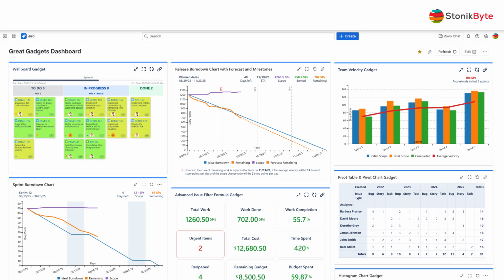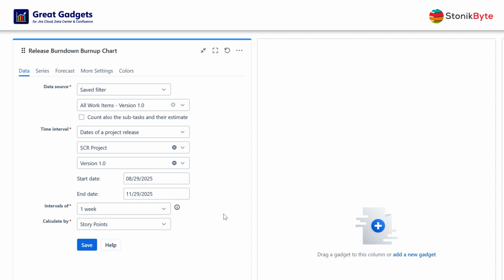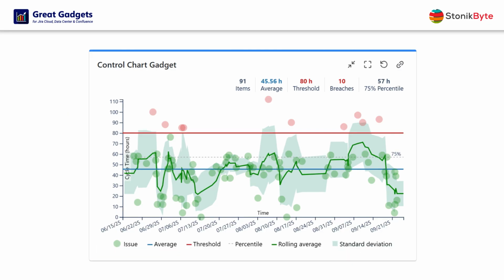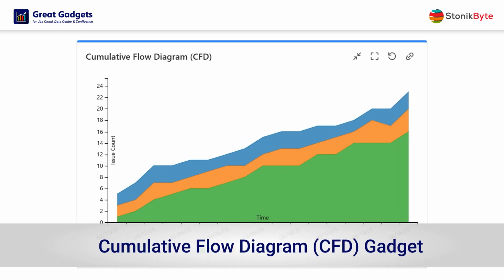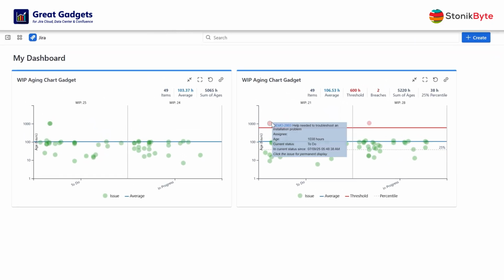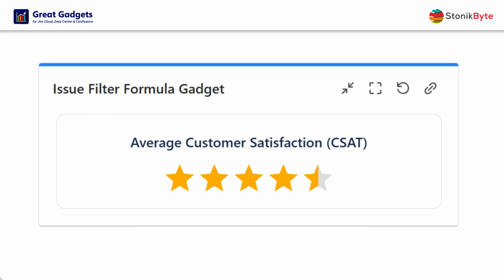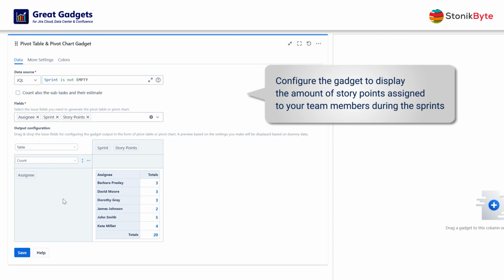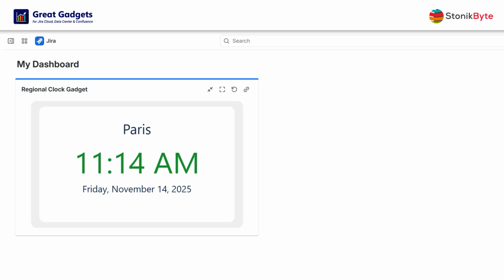Introduction to Great Gadgets for Jira - Full Demo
In this video, we provide a complete introduction to the Great Gadgets app for Jira and Confluence, showing you how to track essential metrics for your Agile (Scrum, Kanban, ITSM, Agile at Scale) and non-agile projects as well. From sprint progress, team performance, work in progress and cycle time to project hierarchies, linked issues, and advanced formulas, Great Gadgets offers powerful tools to help you monitor and improve your projects.

Chapters:
0:00:00 Intro
0:00:12 Great Gadgets introduction
0:01:24 Team Wallboard gadget
0:03:18 Sprint Burndown/Burnup Chart gadget
0:04:58 Release Burndown/Burnup Chart gadget
0:07:50 Team Velocity gadget
0:09:38 Kanban Velocity/Throughput gadget
0:11:33 Control Chart gadget
0:13:34 Histogram Chart gadget
0:15:34 Cycle Time Trend Chart gadget
0:17:24 Cumulative Flow Diagram (CFD) gadget
0:20:07 Time In Status gadget
0:21:55 WIP Aging Chart gadget
0:23:33 WIP Run Chart gadget
0:25:33 Work Breakdown Structure gadget
0:27:04 Issue Filter Formula gadget
0:29:52 Advanced Issue Filter Formula gadget
0:33:46 The Pivot Table & Pivot Chart gadget
0:38:38 Countdown gadget
0:39:28 Regional Clock gadget